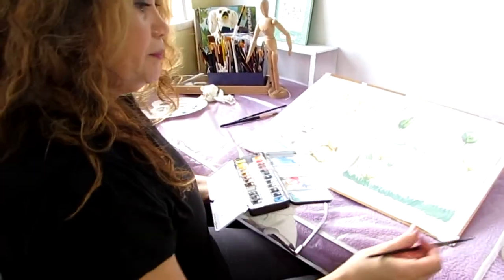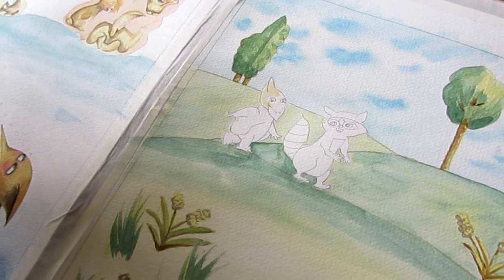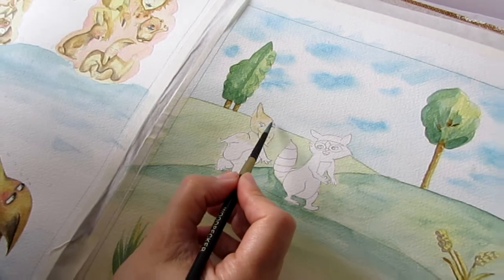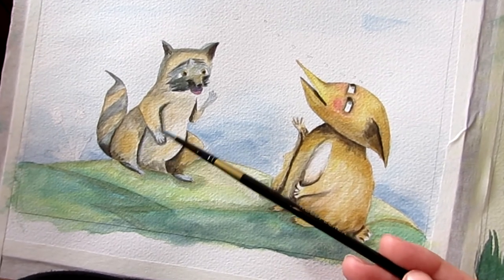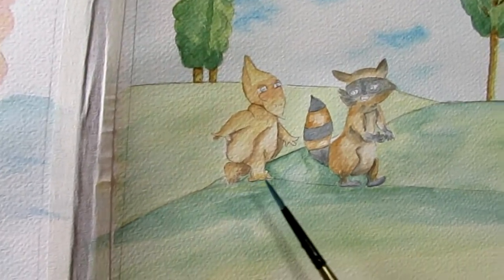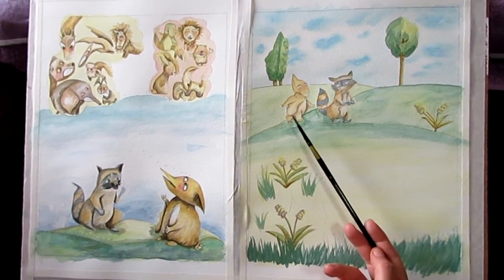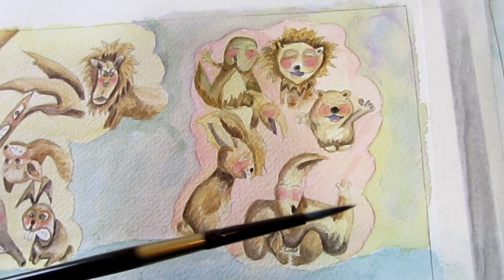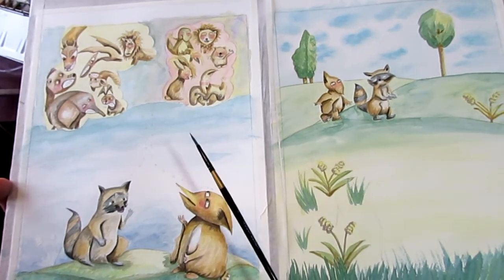Creating a children's picture book: watercolour painting progress over another day. 23 hours so far!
This is the 9th in a series of videos where I share my journey from total beginner to getting my children's picture books published.
In the previous two videos,  I  show the sketches and the first washes of watercolour for this painting and also the progress made over a day.  This is today's progress, made over around 3 hours, making a total on this double page illustration of at least 23 hours.
See  my channel for the other videos, more added regularly.  If you want to start at the beginning of the series, here is the first video.